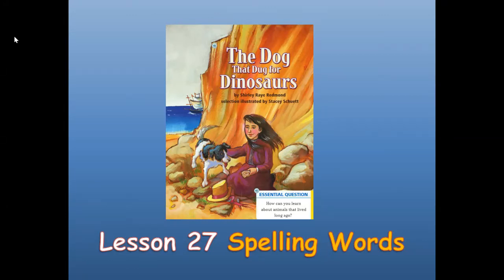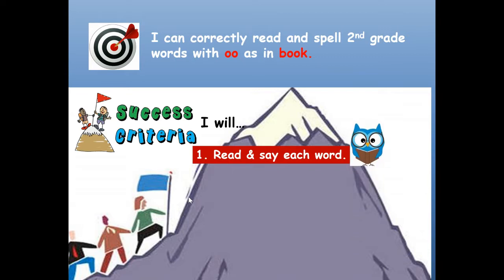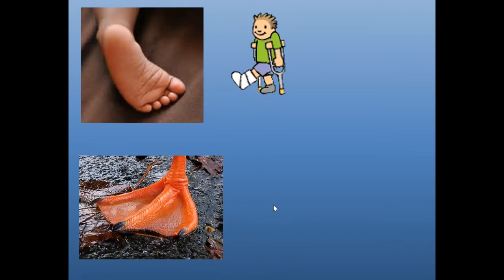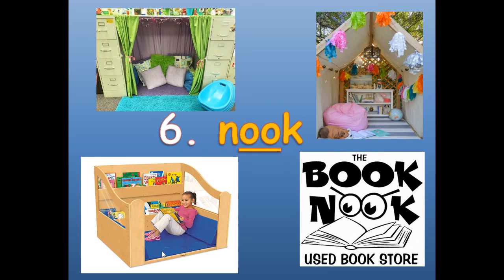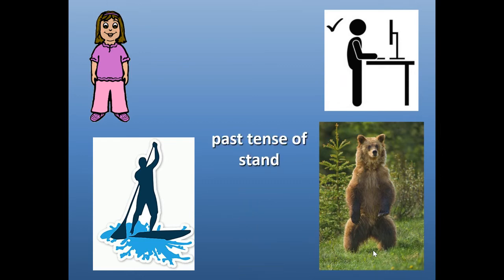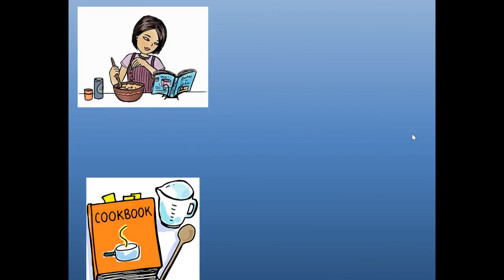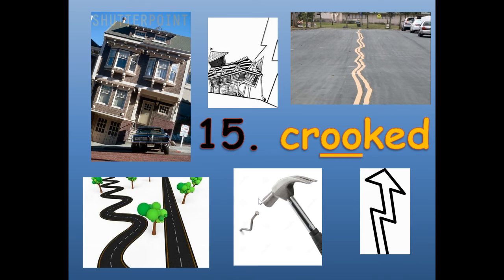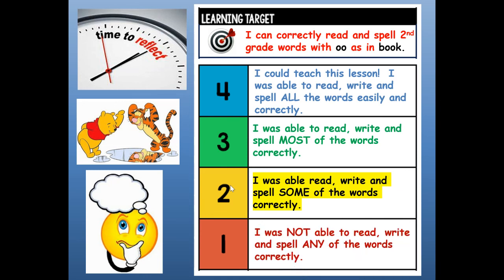Second Grade Journeys' Lesson 27 Spelling Words /oo/ as in book for The Dog That Dug for Dinosaurs